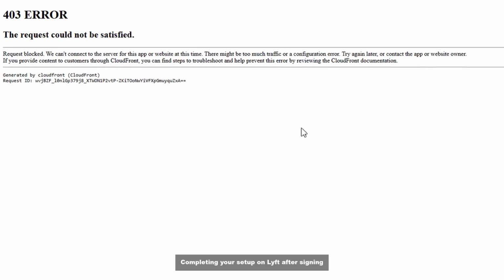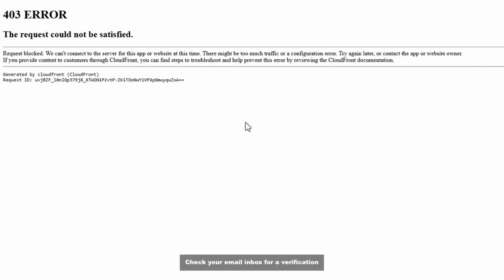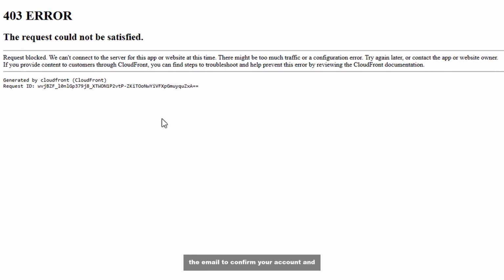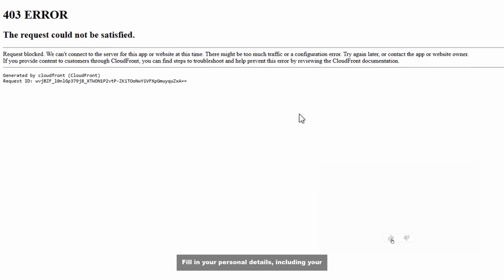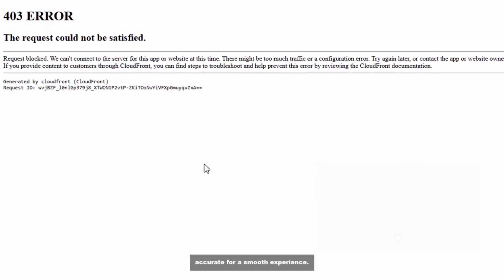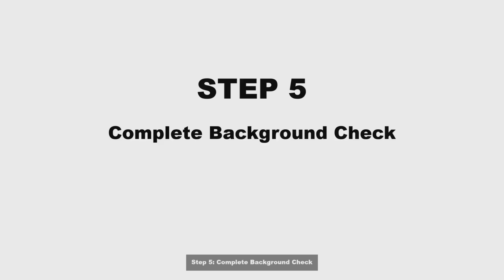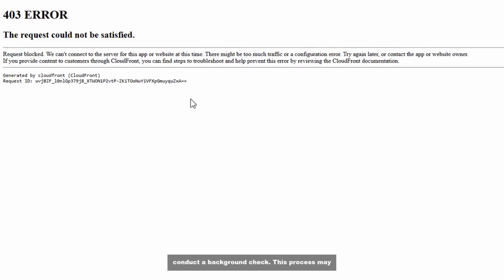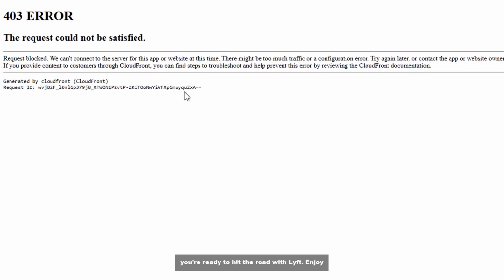How To Complete Setup On Lyft After Signup 2026 (FULL TUTORIAL)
In this video, we will guide you through the process of completing your setup on Lyft after signup in 2026. This FULL TUTORIAL covers everything you need to know to get started with Lyft and maximize your earnings.